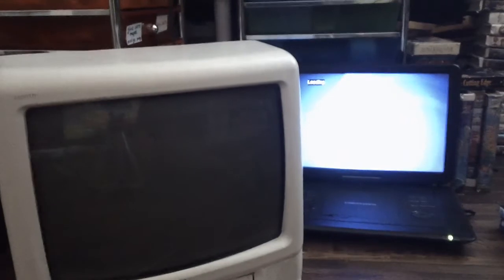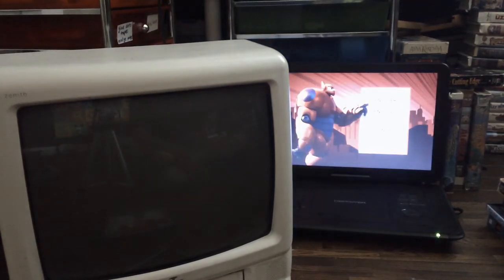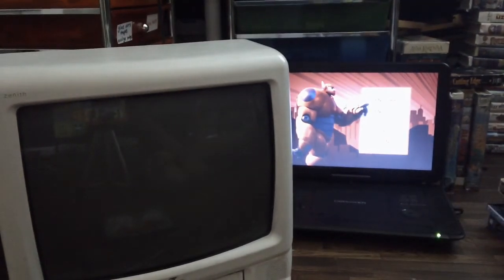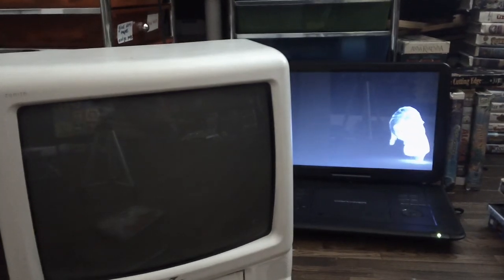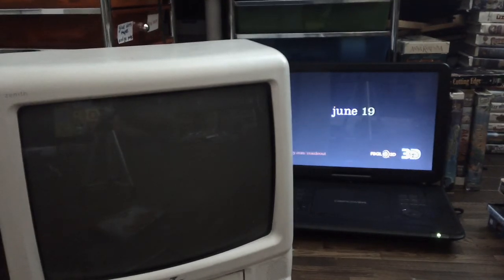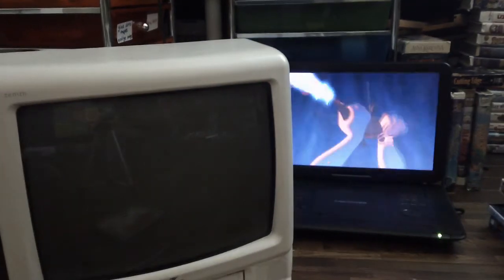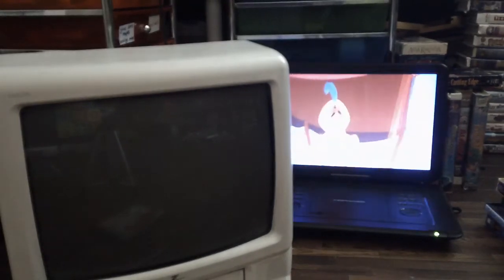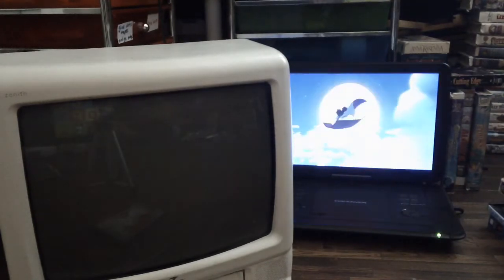Opening Up To Big Hero 6 2015 DVD